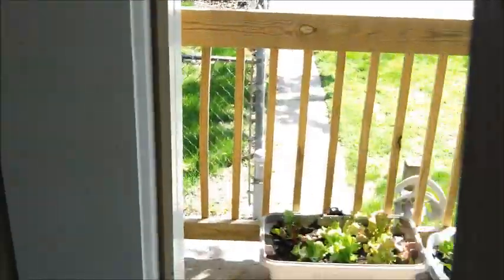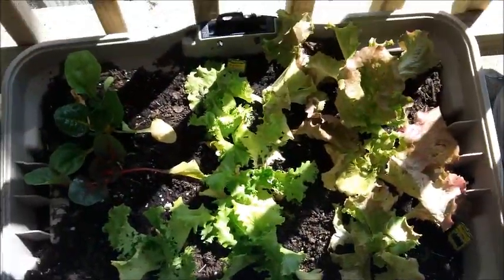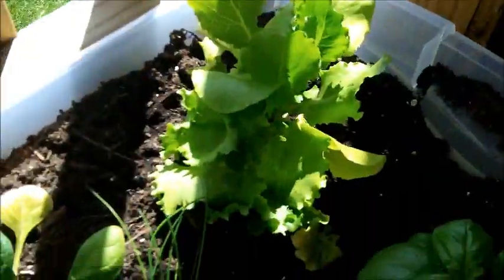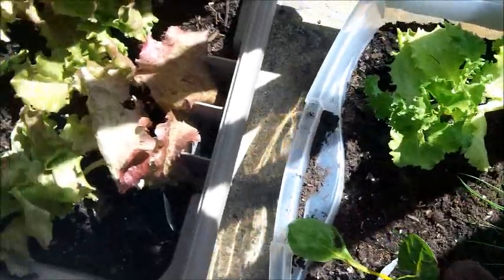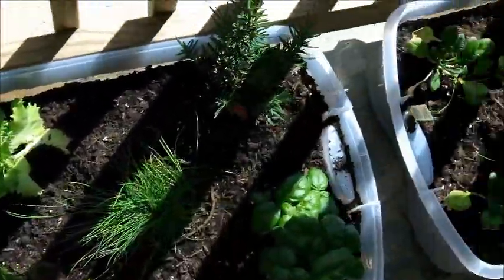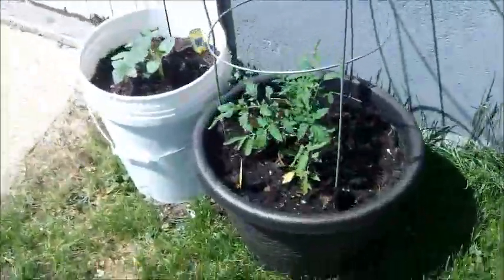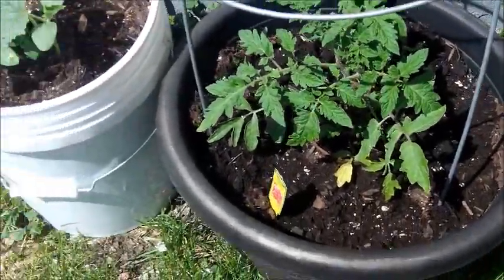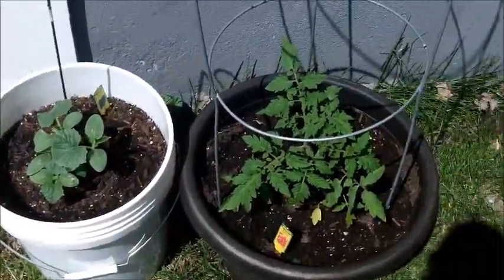My Garden! ~ Come See Tanni's Garden :)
I am so excited about my little potted garden!!!  Thanks for letting me share it with you!!

Growing our own food is a HUGE way that we can help the earth heal as well as take a piece of our power back through being more self-sufficient!

I am so happy to finally be able to start this journey!  It has been in my heart for a very long time.  I would love to see pictures and videos of your gardens!

Have a wonderful, magical day!

~Spread LOVE~

~Tanni